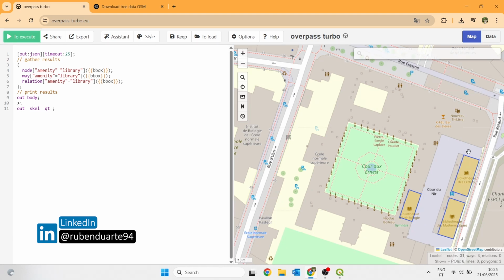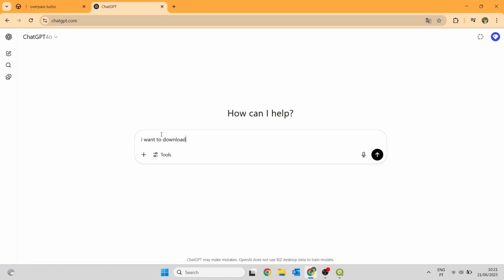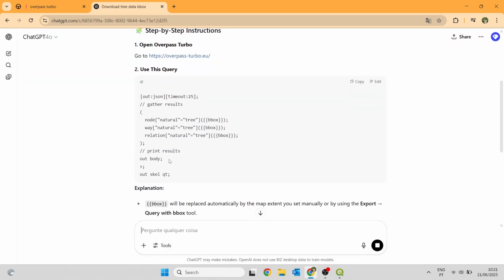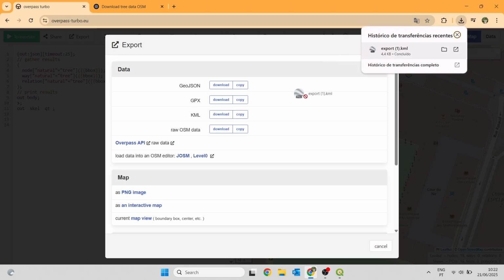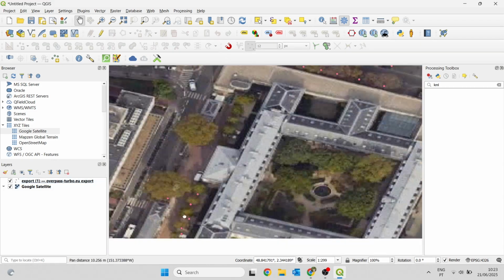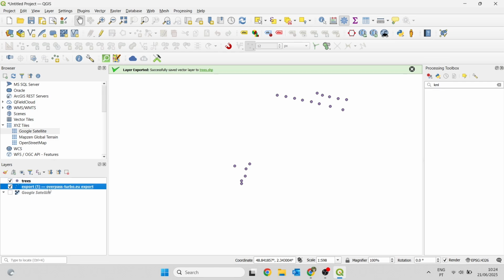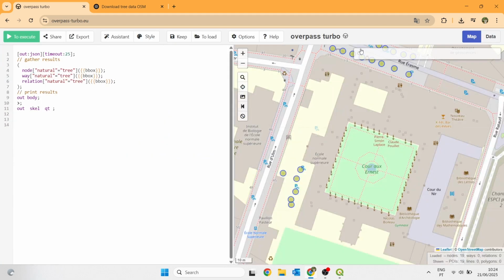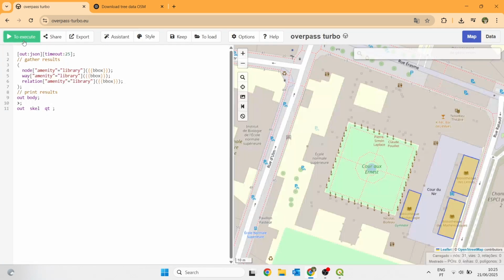DOWNLOAD GEOGRAPHIC DATA USING CHATGPT AND OVERPASS TURBO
In this tutorial, you'll learn how to combine ChatGPT with Overpass Turbo to efficiently download geographic data from OpenStreetMap. I’ll walk you through how to ask ChatGPT to generate Overpass API queries, copy them into Overpass Turbo, visualize the data, and export it in useful formats like KML.

Whether you're a GIS analyst, web developer, or just exploring the world of open geographic data, this video will help you speed up your workflow and extract exactly the data you need.

✅ What you’ll learn:
- How to prompt ChatGPT for Overpass Turbo queries
- How to navigate the Overpass Turbo interface
- How to export geographic features

Tips for refining and customizing your data extraction

📍 Tools used:
- ChatGPT
- Overpass Turbo
- OpenStreetMap